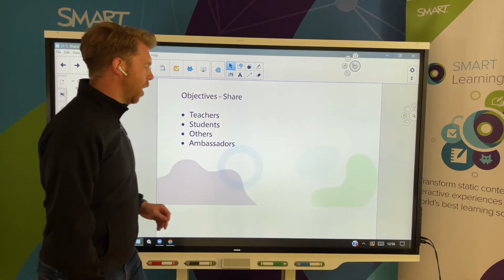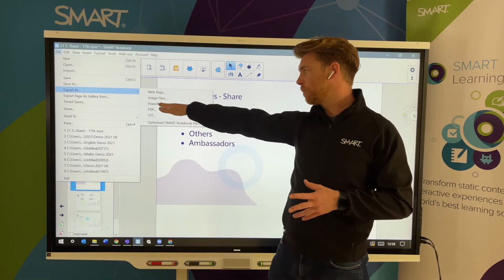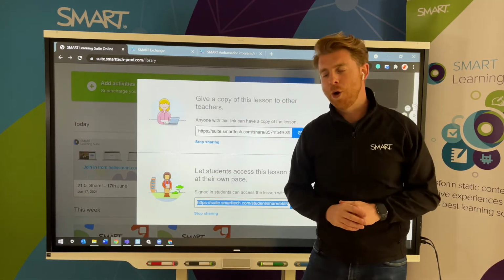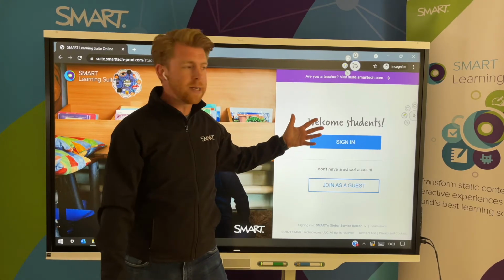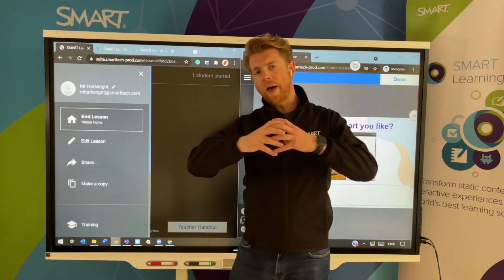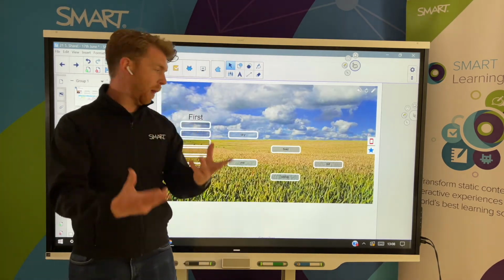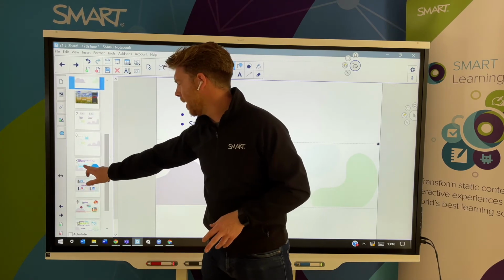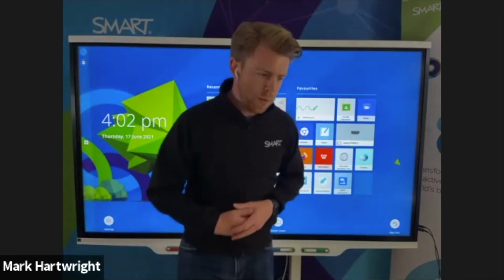Share!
Share your SMART lessons with your students, colleagues or beyond! Join a recording of this 20-minute CPD session to learn how to easily share your content to continue learning out of the classroom and where to find other's great lessons. Follow the link to register and join live next time